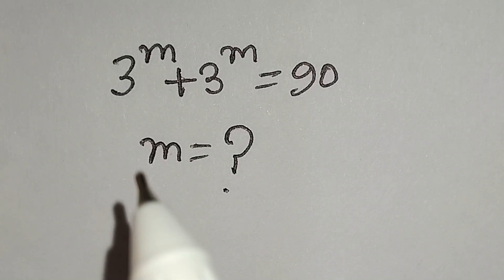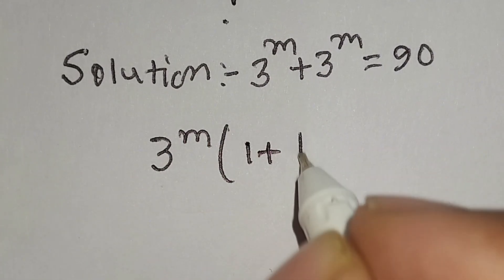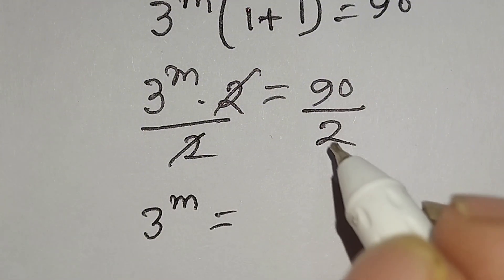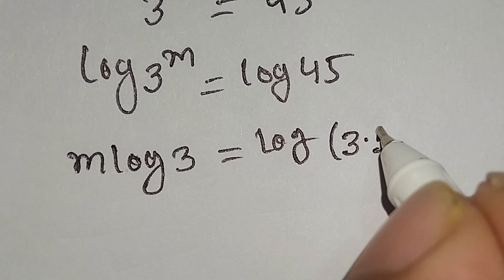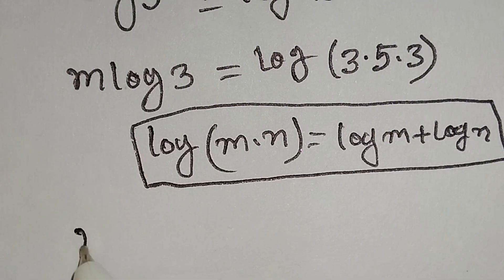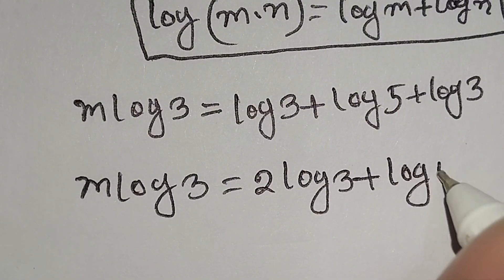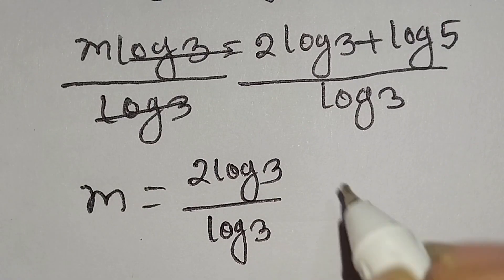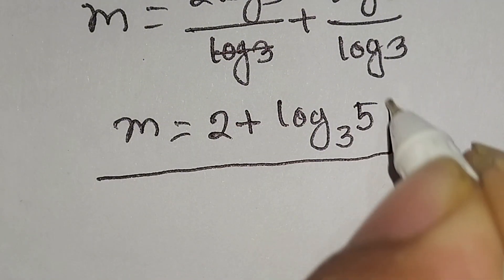Harvard University Entrance Exam | Can You Solve This Olympiad Math Problem?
Harvard University Entrance Exam Maths Question Solving Tricks. A Nice Exponential Olympiad Math Problem.  Can You Solve This Beautiful Algebra Equation?